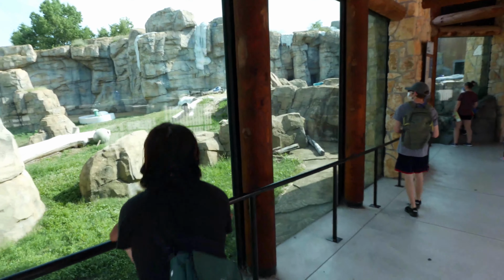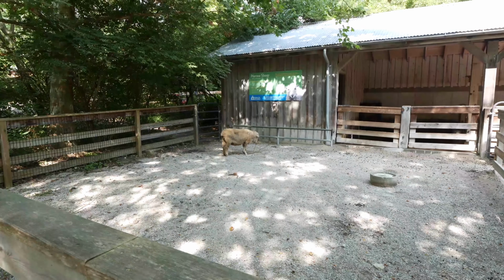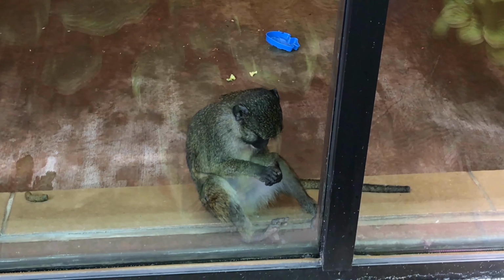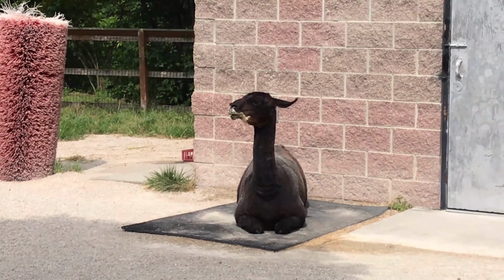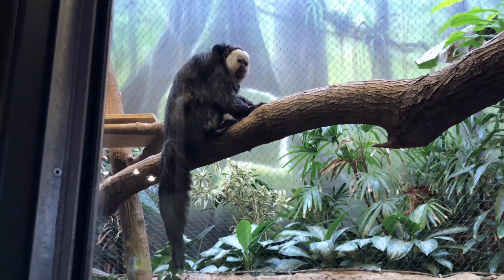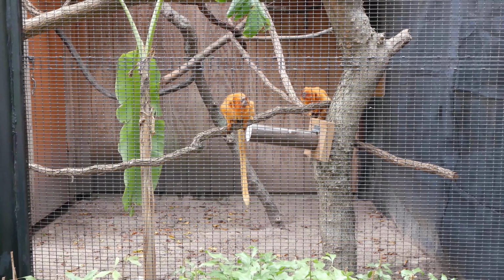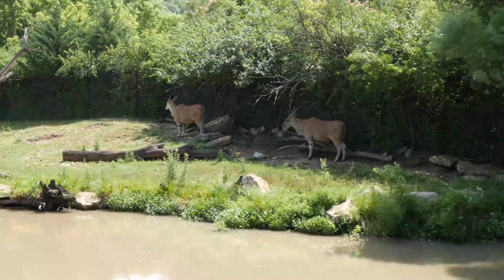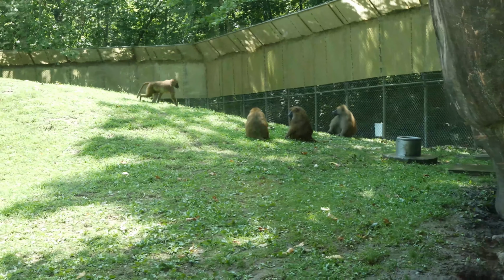First Time Visiting The Kansas City Zoo 2020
This was our first time visiting the Kansas City Zoo and it did not disappoint at all! We had a fantastic time enjoying the zoo and surprised with how big that it was!